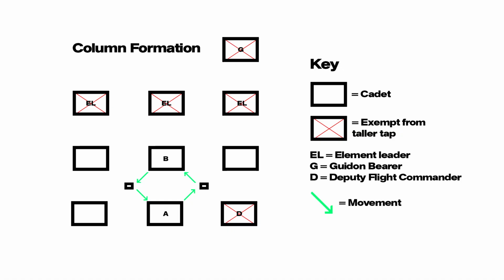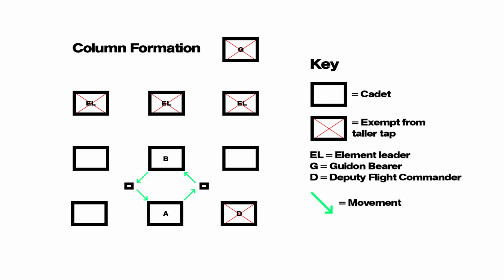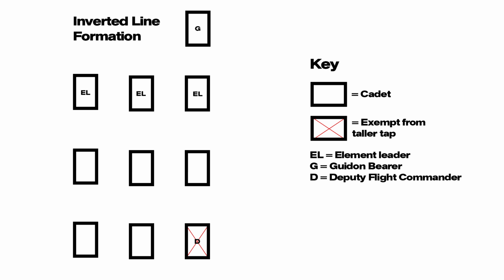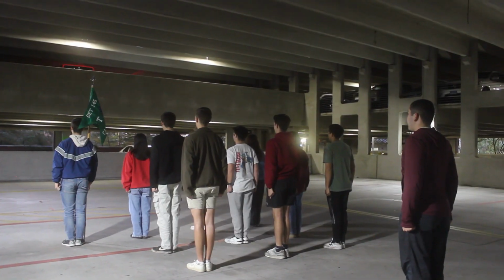Air Force ROTC Open Ranks Inspection Procedures - Detachment 145